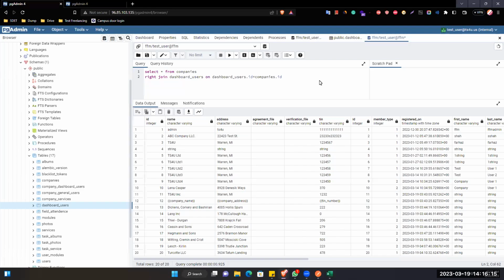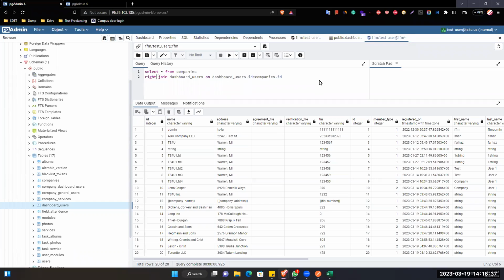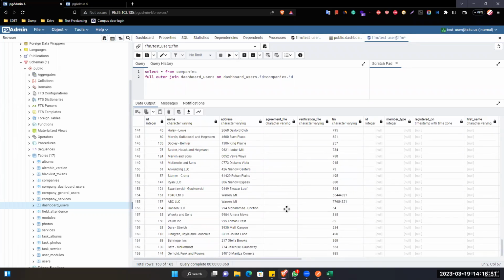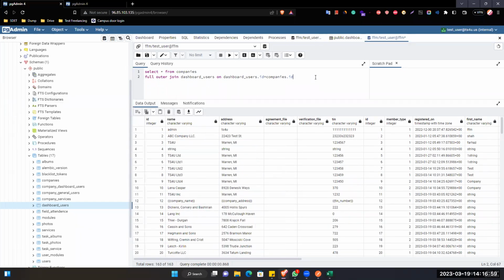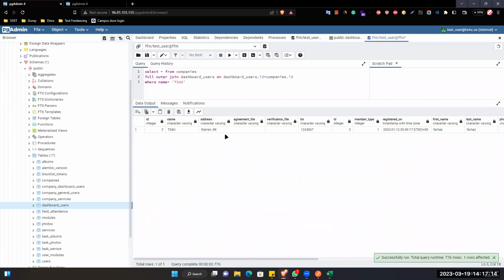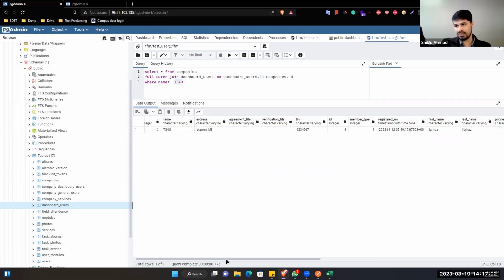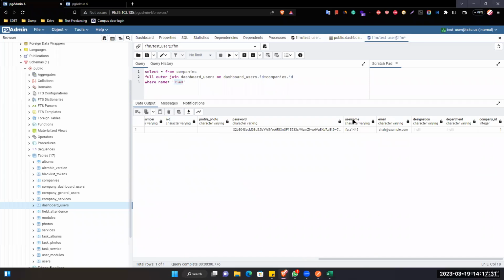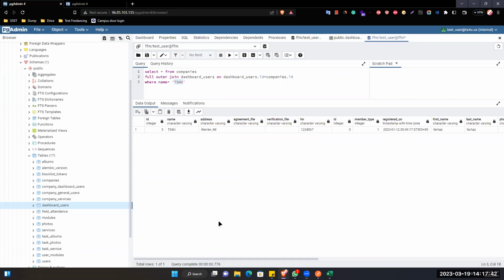SQL JOINs: Inner, Left, Right, and FULL OUTER JOIN Explained (2024)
- The outer join is used to retrieve all data, whether matching or unmatching, between two tables.
- It combines data from both tables, showing all records regardless of whether there is a match.
- A full outer join will display all data from both tables.
- Conditions can be added to filter the results, such as using a WHERE clause to specify a certain value.
- The outer join can be used to find relationships between data in different tables.

Our Office address:
30500 Van Dyke, Ste- 201

In this comprehensive tutorial on SQL JOINs, we dive deep into the different types of joins: Inner, Left, Right, and Full Outer Join. Whether you're a beginner or looking to sharpen your SQL skills, this video will guide you through the essentials of SQL JOINs, focusing on practical applications and examples.

In this specific segment, we will explore the Full Outer Join in detail, demonstrating how it can be effectively leveraged to create insightful dashboards for users. Understand how to retrieve and combine data from multiple tables, ensuring you never miss any information even when there are unmatched records.

By the end of this video, you will:
- Grasp the fundamental concepts of SQL JOINs.
- Learn how to implement Inner, Left, Right, and Full Outer Joins in your queries.
- See real-world examples of Full Outer Joins applied to dashboard user data.
- Be equipped to tackle complex SQL queries with confidence.

Join us as we unlock the potential of SQL JOINs to enhance your database management skills!